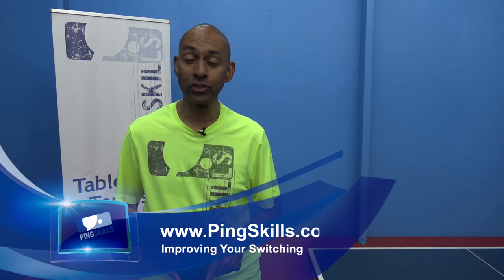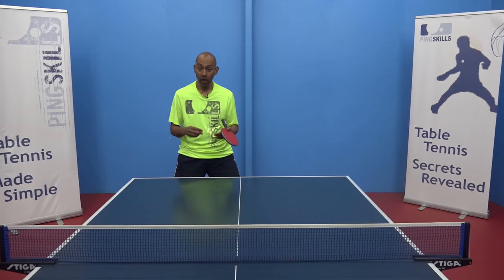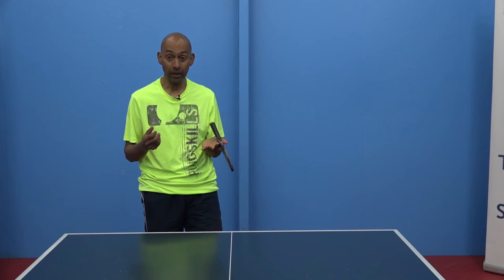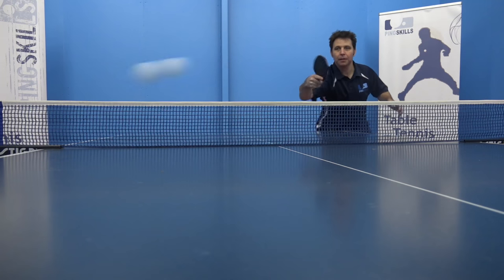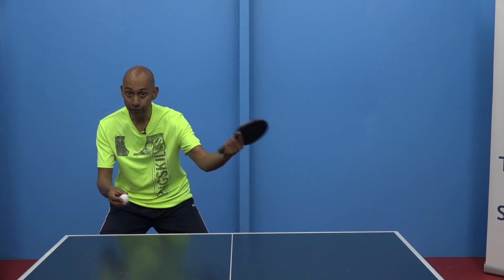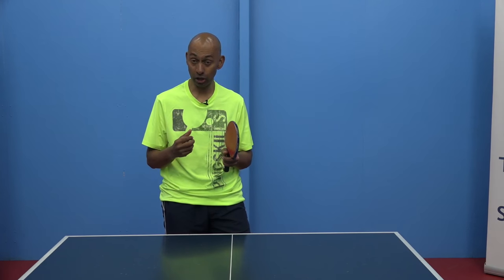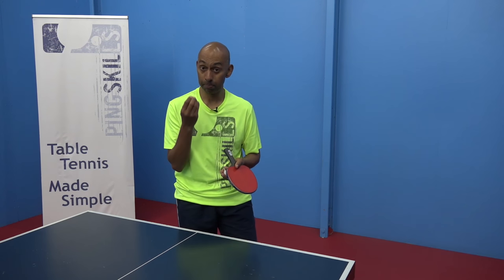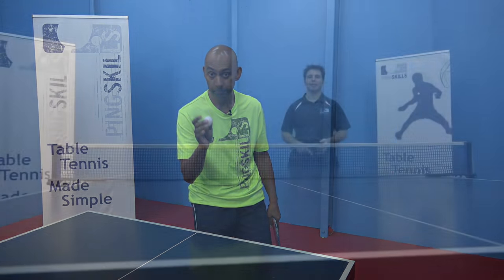Improve Your Switching | PingSkills | Table Tennis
Nicolas asked "Hey pingskills, what kind of drill can I simulate to practice the speed of my transition between  backhand and forehand? I need it as I occasionally receive sudden attack to my backhand in a forehand to forehand rally. When I receive a sudden attack my block become overly stiff, catapulting the ball out of the table, any ideas also how to fix that problem?"

It's a great question and a skill you should develop since table tennis is such a fast moving game and you will need to be able to switch between your backhand and forehand well to increase your level of play. I hope you enjoy this video response.